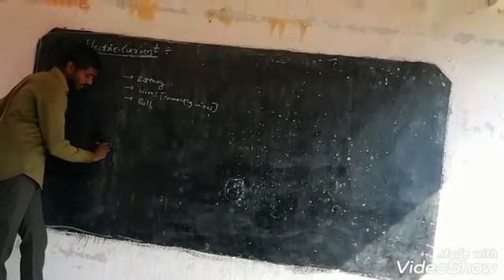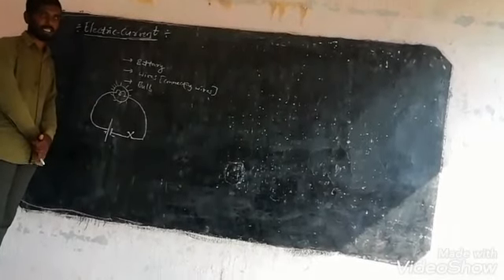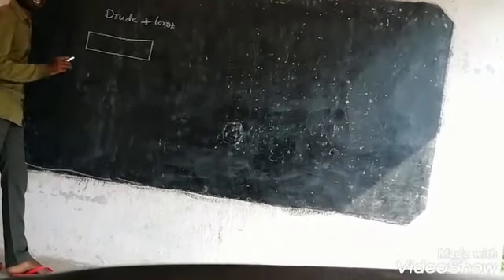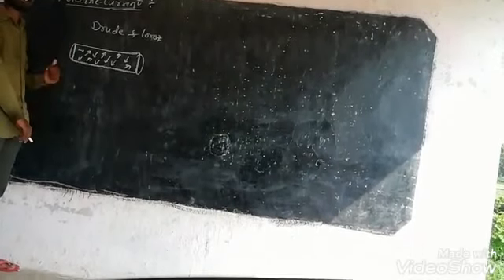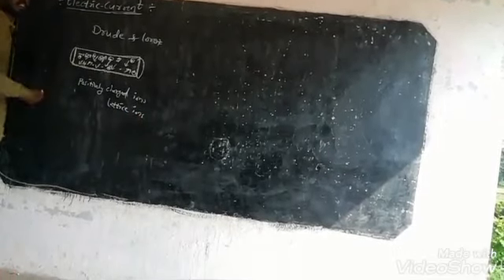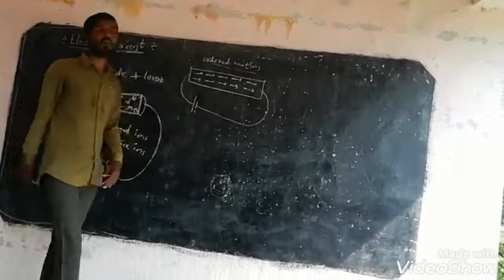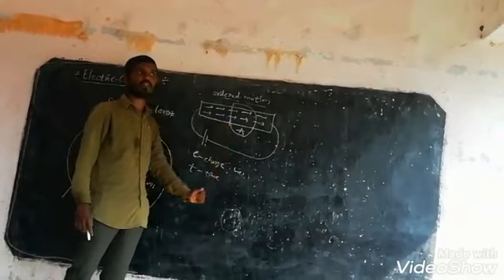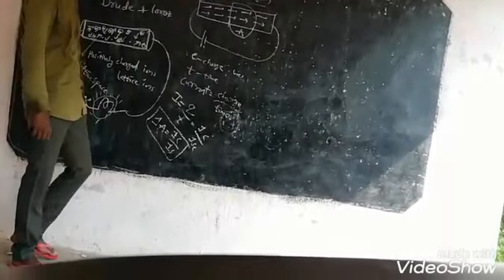Physical science x class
Sridhar